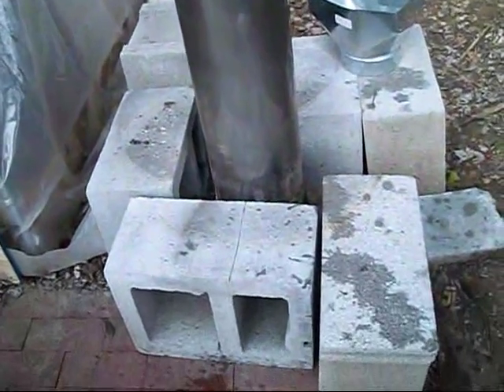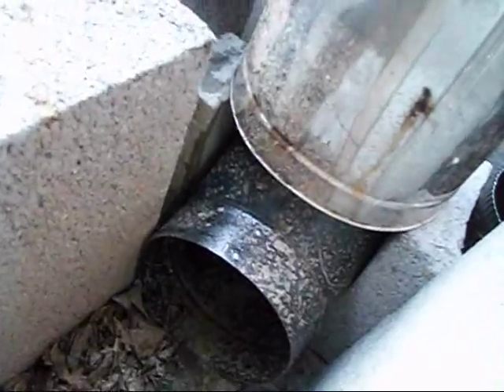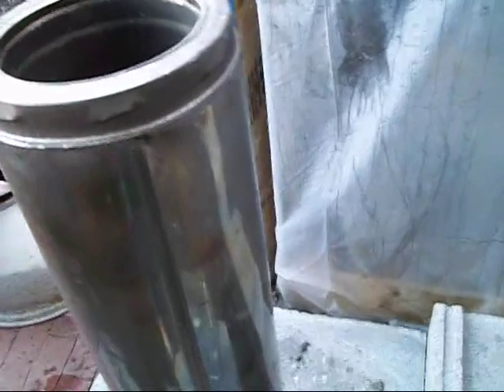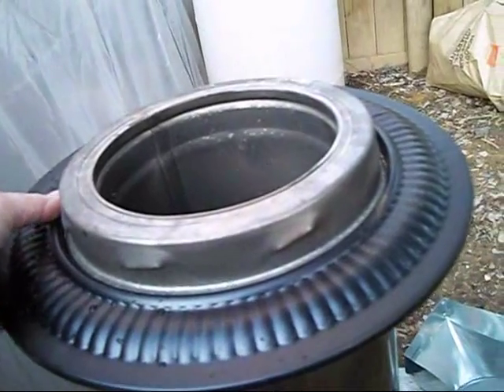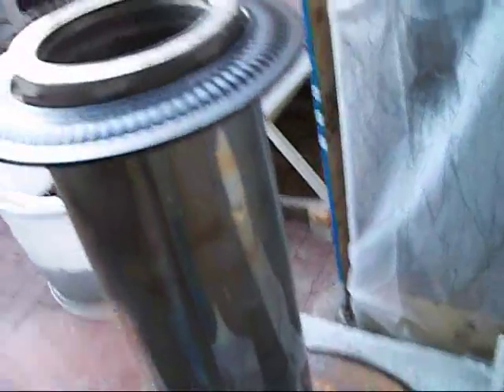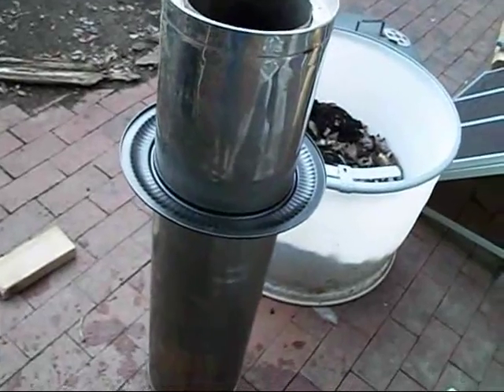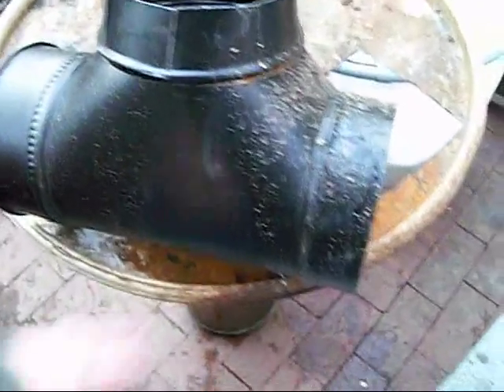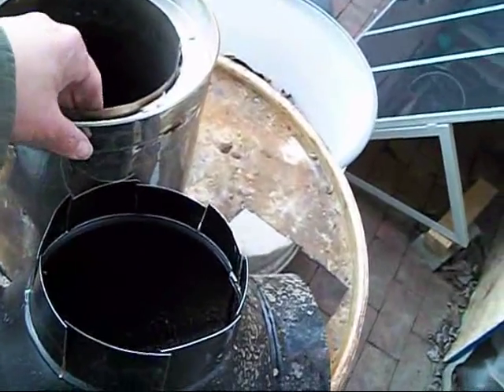Rocket Mass Heater - inside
Here's how the innards of my rocket mass heater are assembled. The heater gives me temperatures of 400 degrees at the top of the barrel (inside the lid) and a nice warmth an inch away from the metal sides. Just the thing to take the nip out of the air on cold days, plus it serves as a back-up oven if electricity ever went out for us. Sweet!